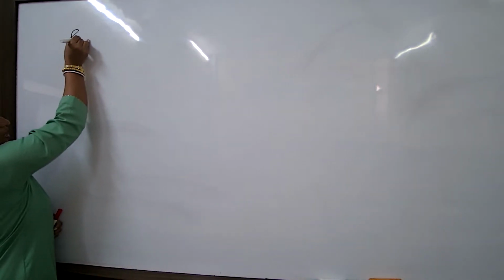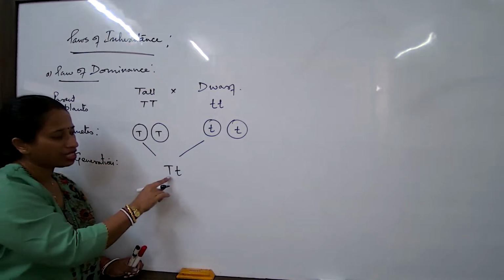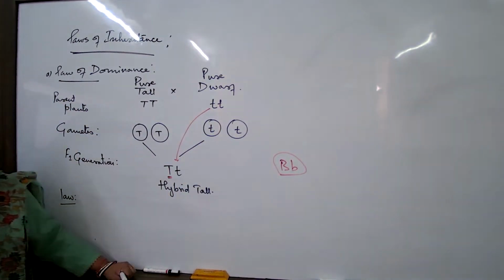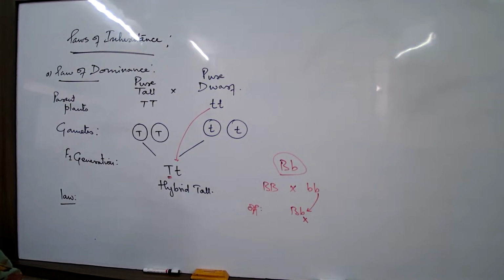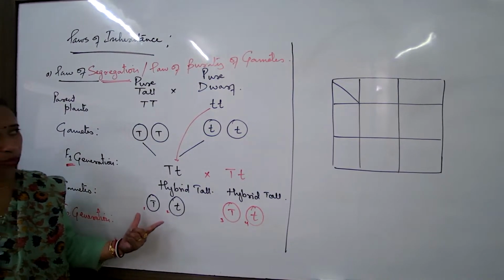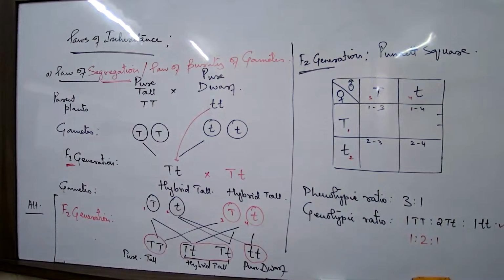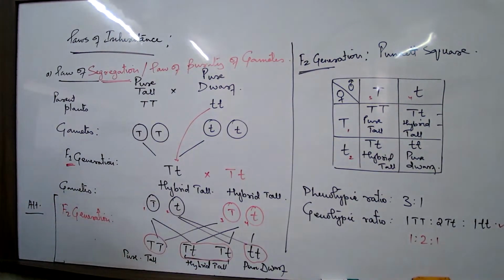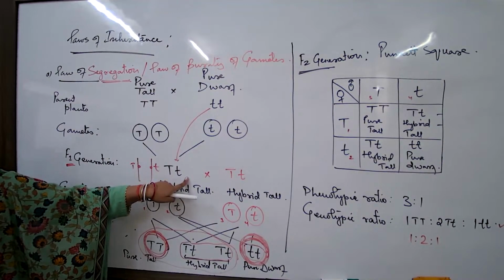SND25 - X CBSE BIOLOGY SPD 15/10/2024 - Heredity And Evolution